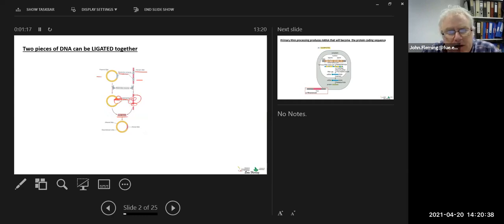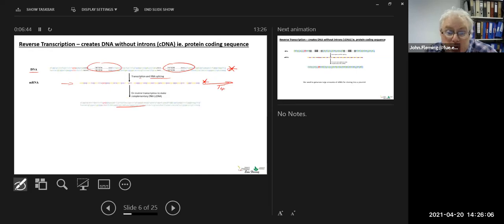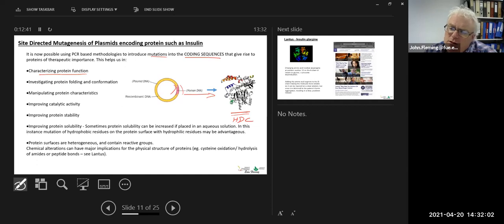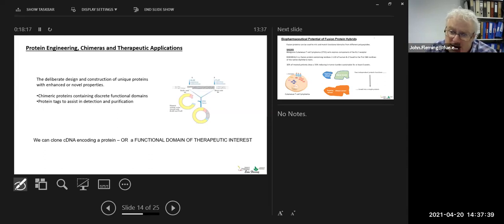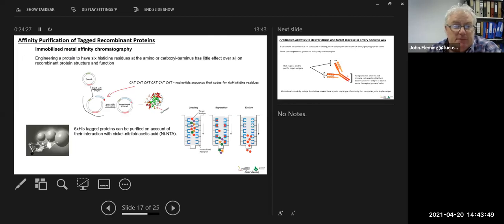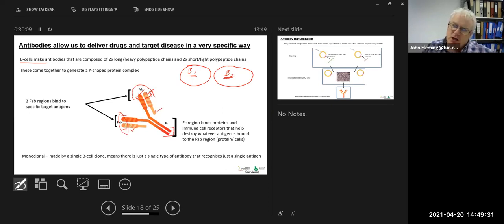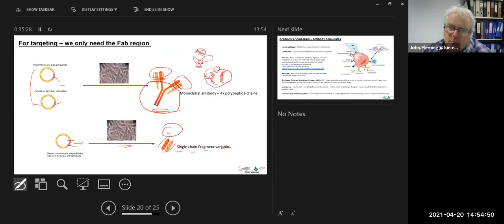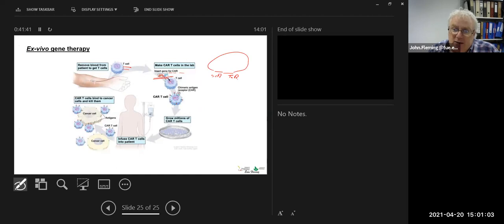May 30, 2021